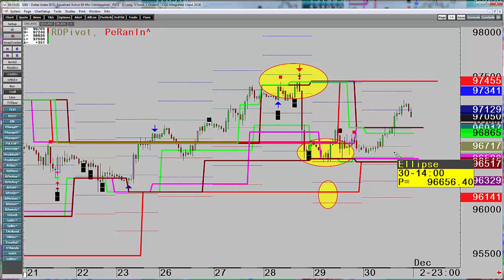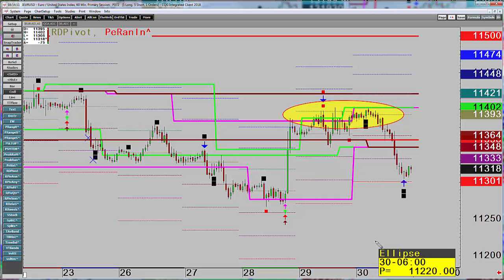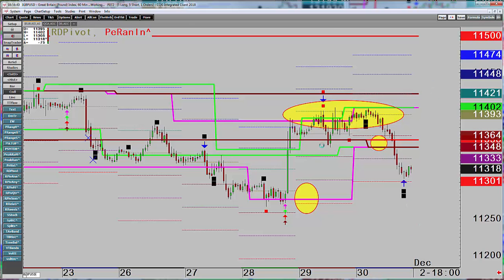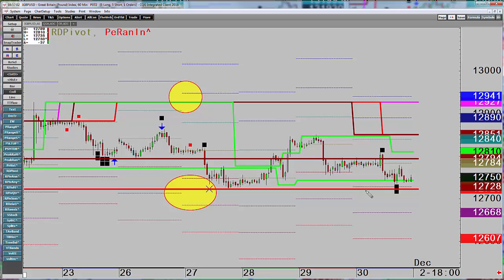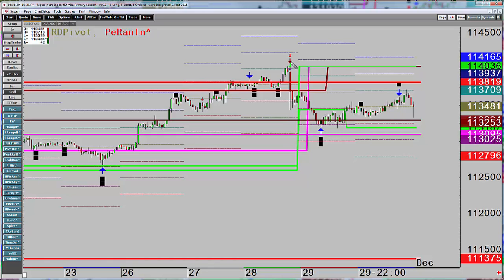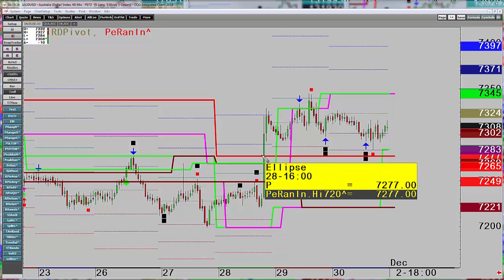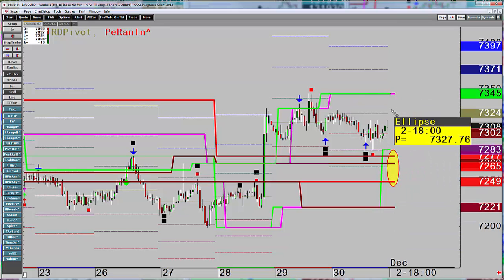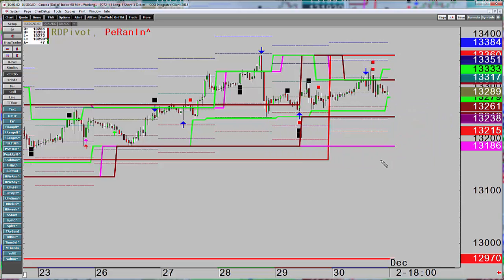Forex - Shaun Downey's FX update for Fxexplained.co.uk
Fxexplained.co.uk
Weekley forex update by Shaun Downey